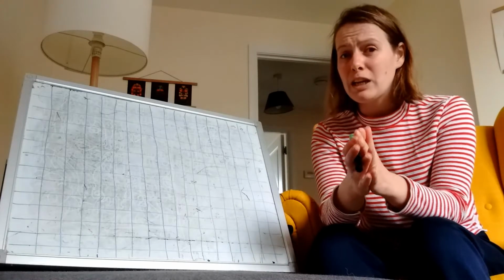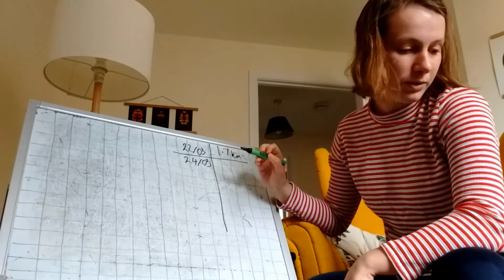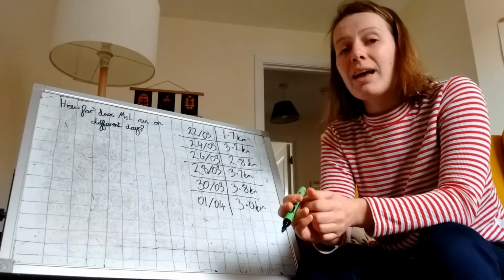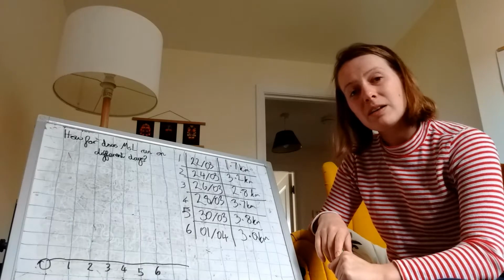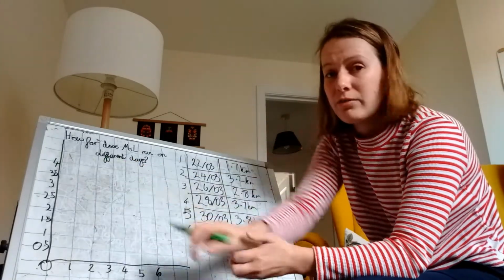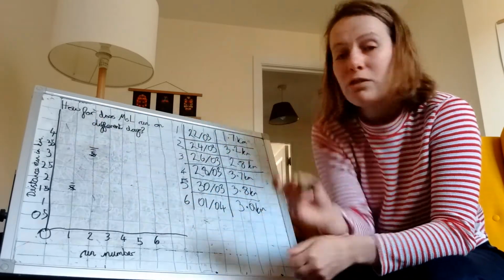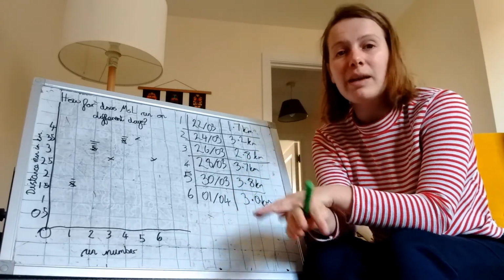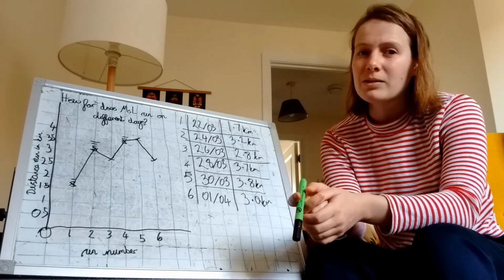Line graphs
In this video I look at drawing line graphs, with a particular focus on including a decimal scale. Let me know how you get on!